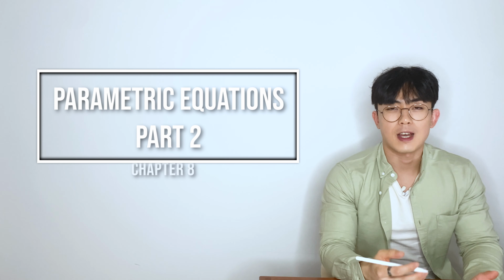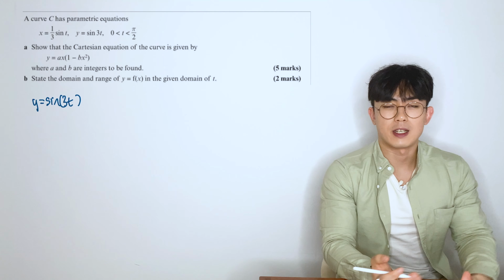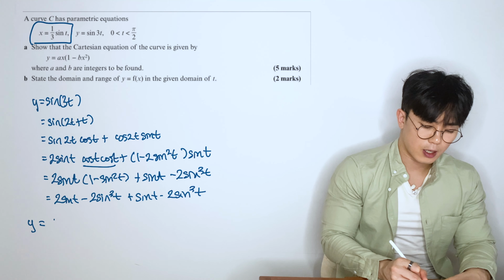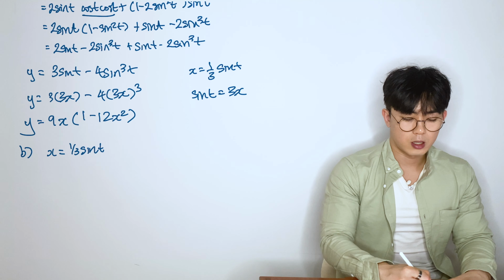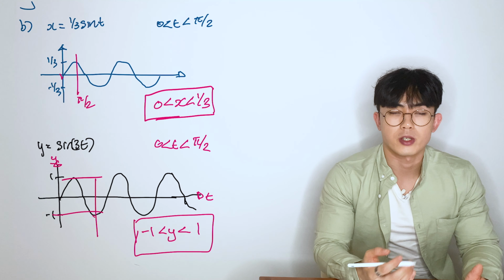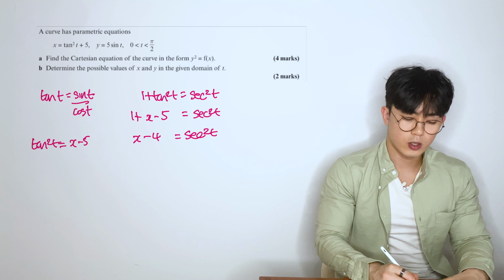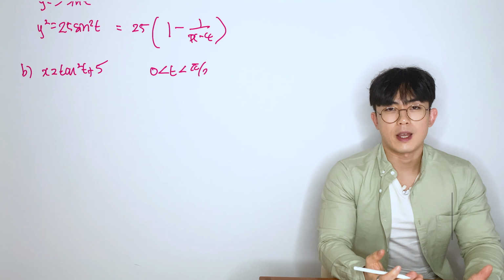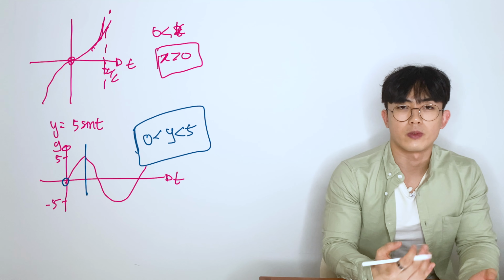A Level | Parametric equations part 2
This video is another in the parametric equation series.